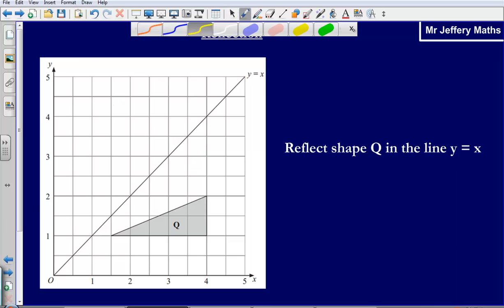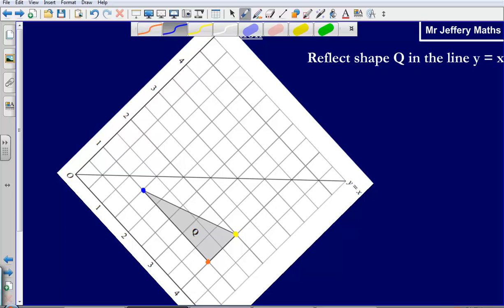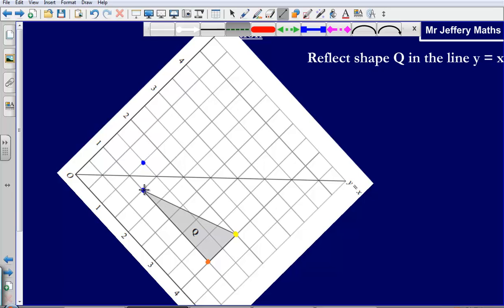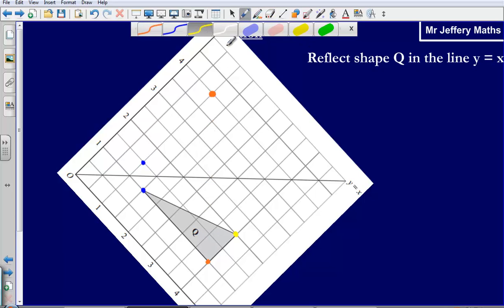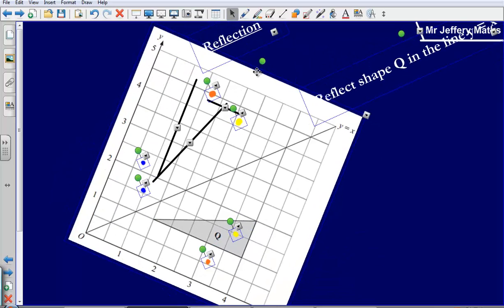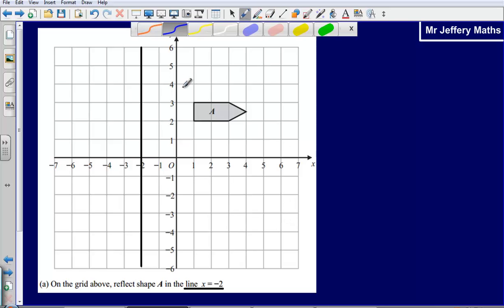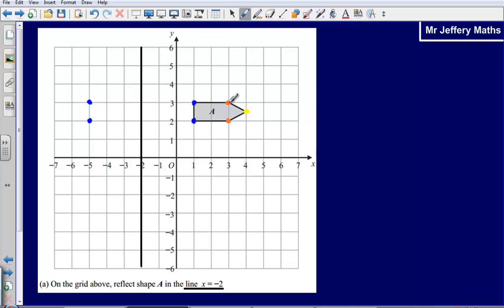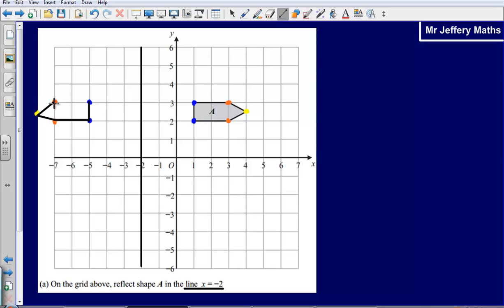Reflecting Shapes (Edexcel GCSE Maths)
Mr Jeffery going through some basic examples of reflection.